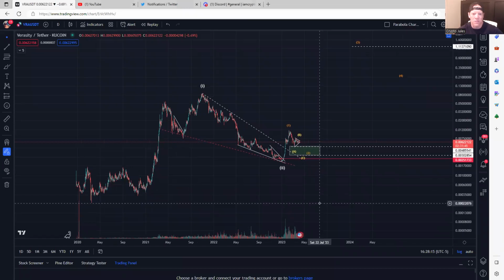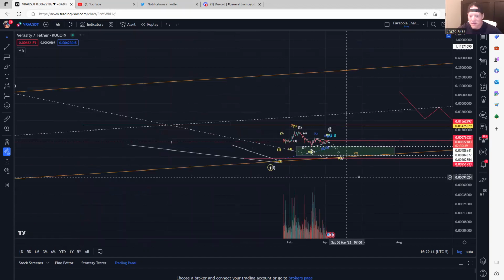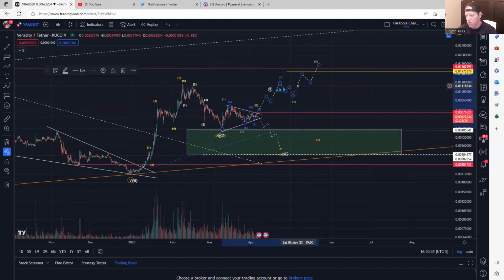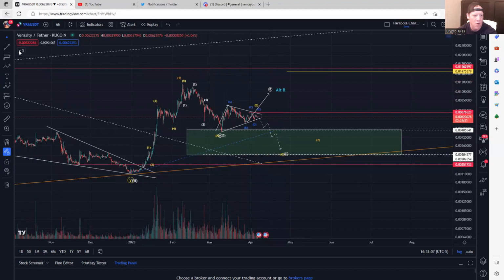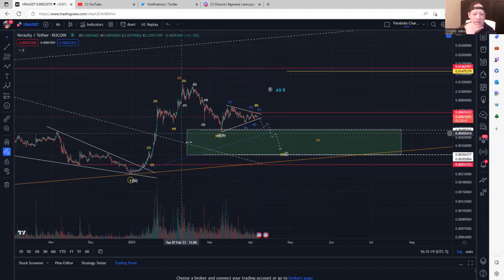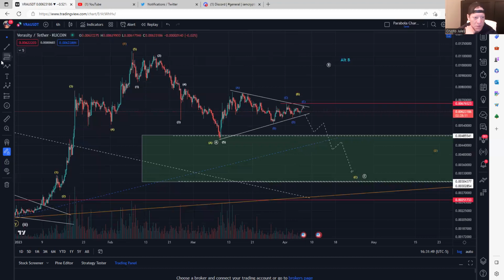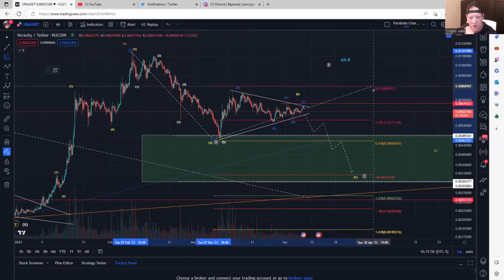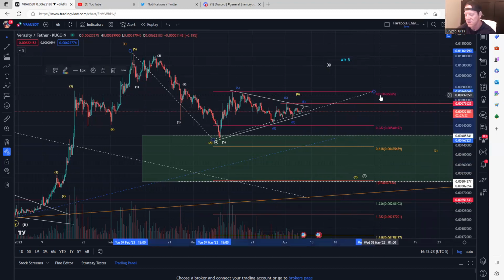Verasity crypto about to have a correction? VRA price prediction and Elliott Wave analysis.